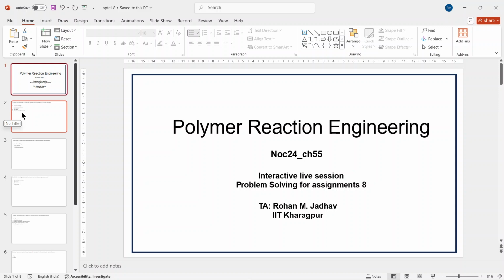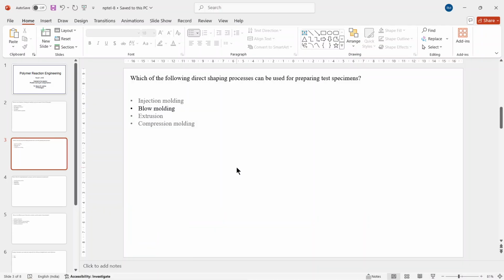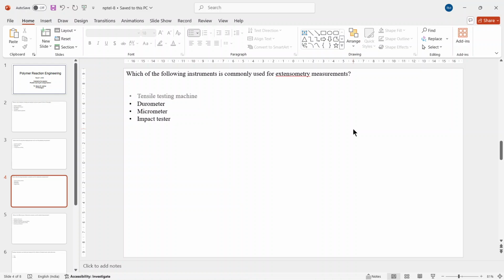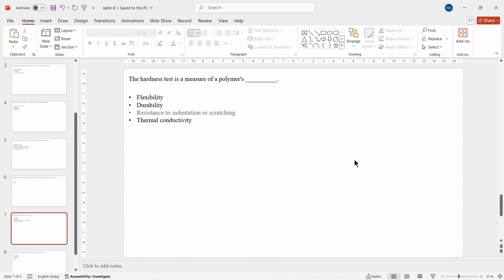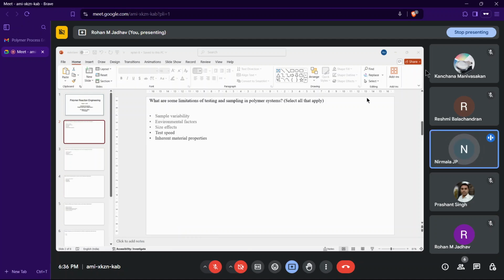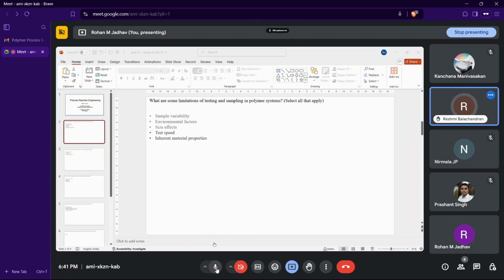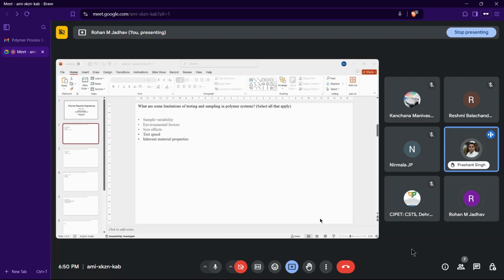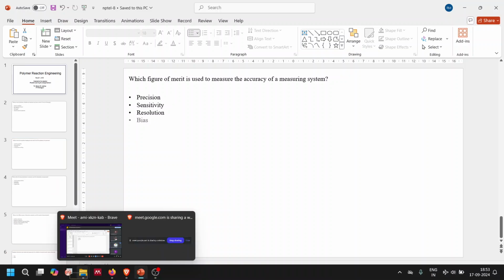Polymer process engineering live session 8